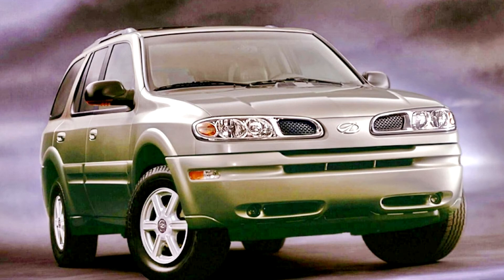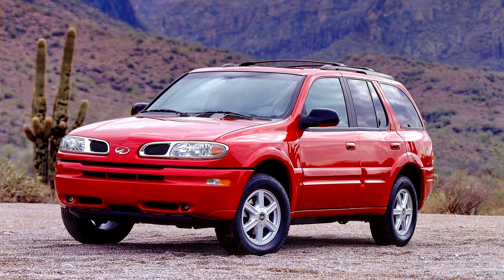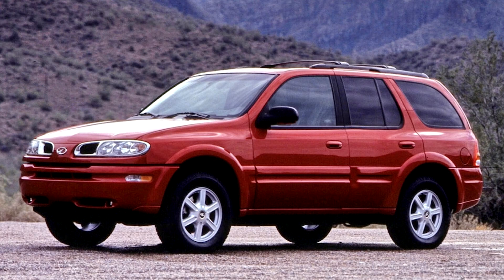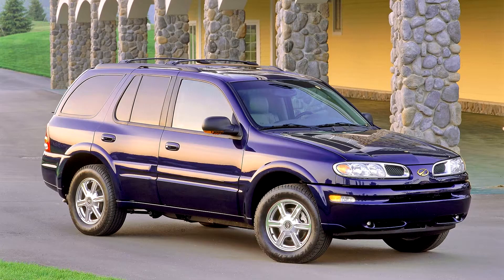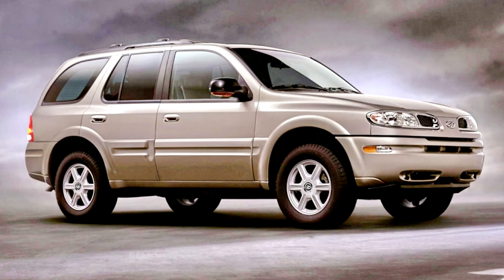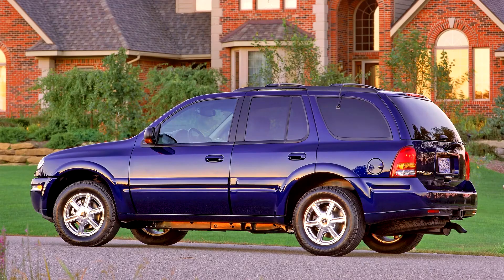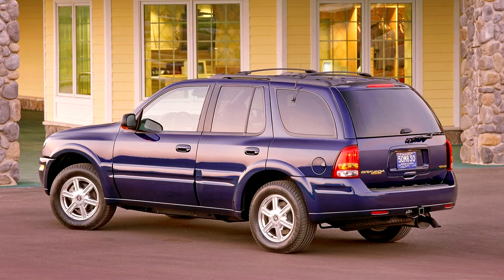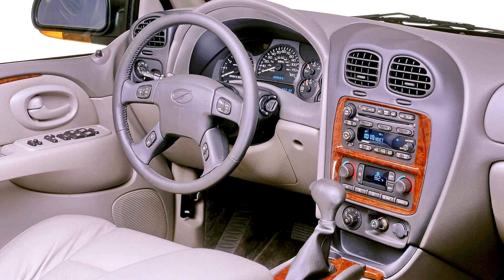Oldsmobile Bravada 2001–2004